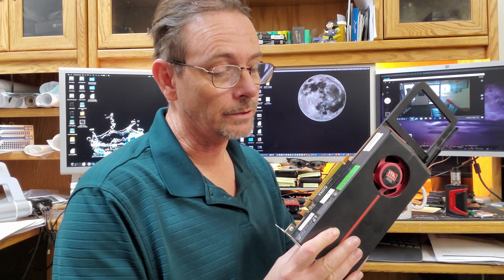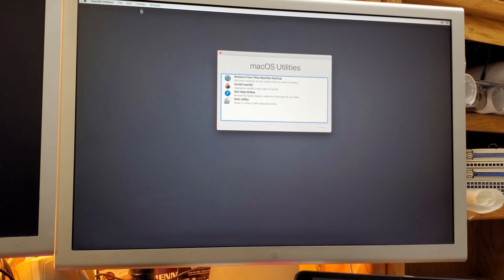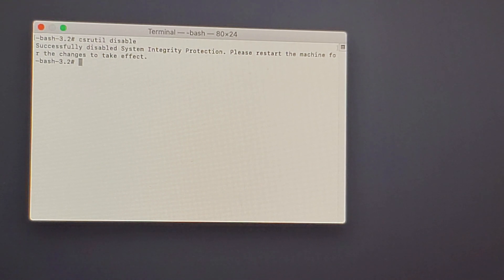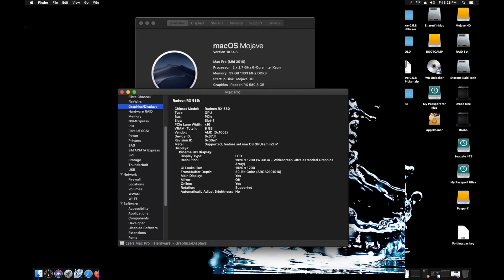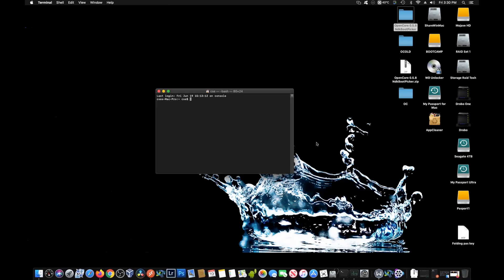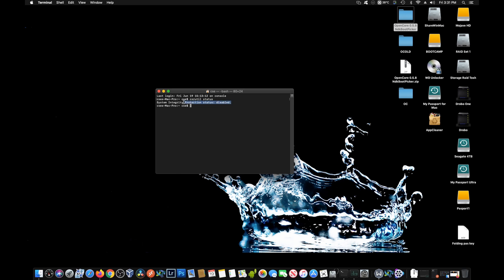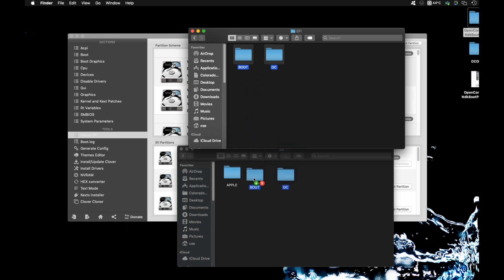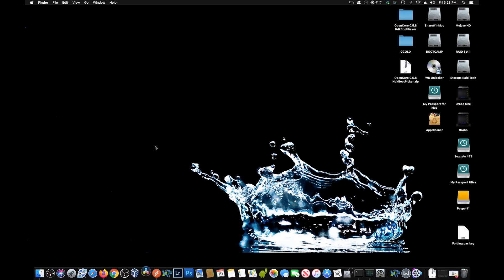OpenCore Mac Pro 5,1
"Easy" Install of OpenCore on a Mac Pro 4,1 flashed to 5,1 or a 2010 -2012 Mac Pro 5,1

Don’t Do This ***

do you research and make sure it is something you want to do.

Just a warning!!

I may not be able to help if this is your primary machine and something goes south!

Make sure you have a back up when ever you are doing something that is not supported by Apple.

This is My CYA!!

Reasons why and How To.

First thing is to disable SPI (System Integrity Protection)

!!! Super Important !!

Command for that is as follows

1. Turn off your Mac (Apple / Shut Down).

2. Hold down Command-R and press the Power button. ...
3. Wait for OS X to boot into the OS X Utilities window. 4. Choose Utilities / Terminal.

5. Enter csrutil disable.

6. Enter reboot.

FYI this is the New Version 0.5.9 with open canopy.

Don’t for get to check out user name @Martin Lo

As well as h9826790   On Macrumors Forums